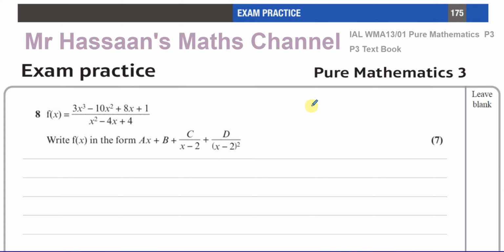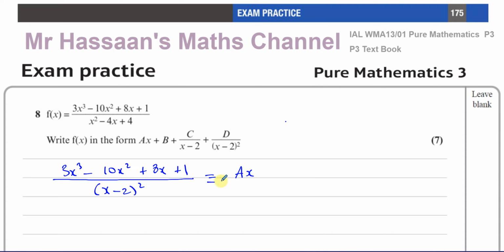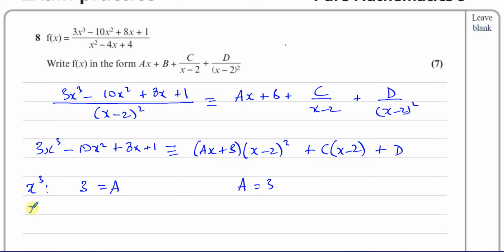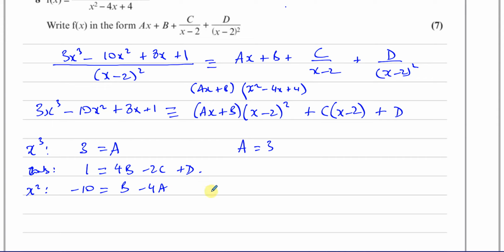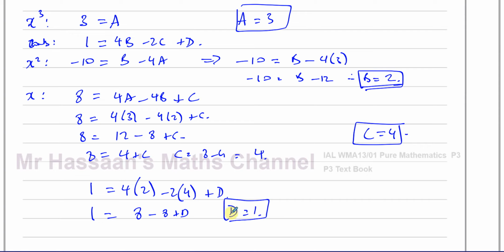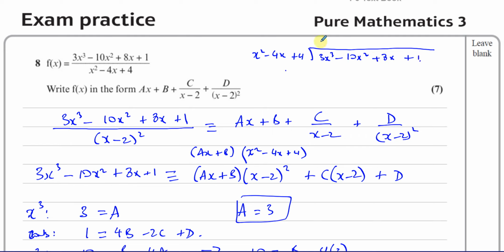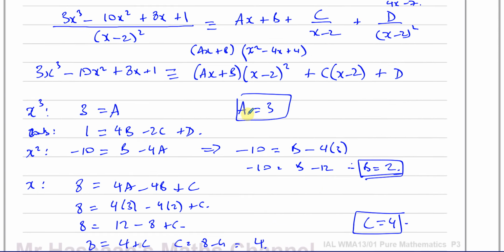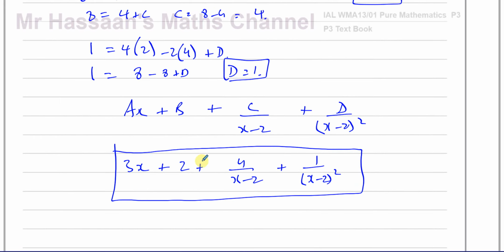A2 (IAL), Pure Maths, (P3), Text Bk, P3 Practice Exam, p175, Q8, Algebraic Fractions, Identities